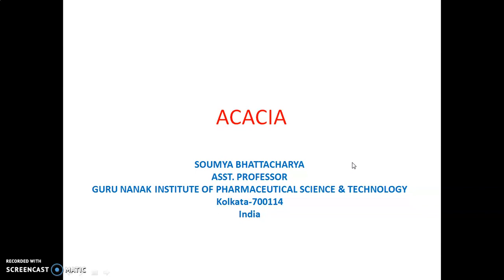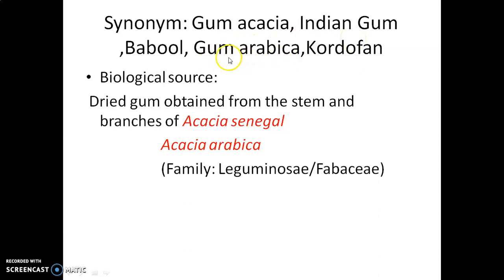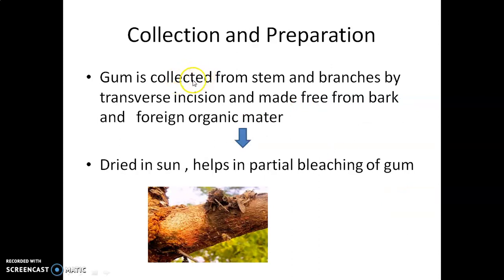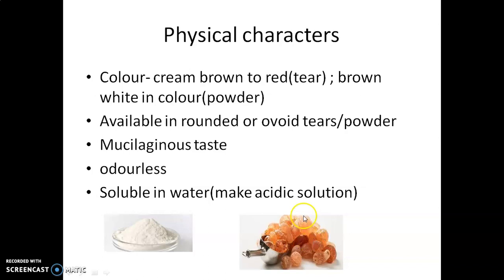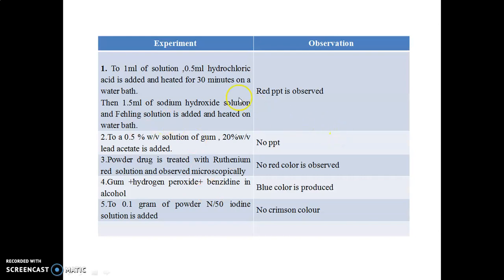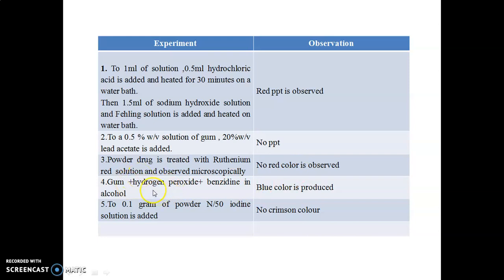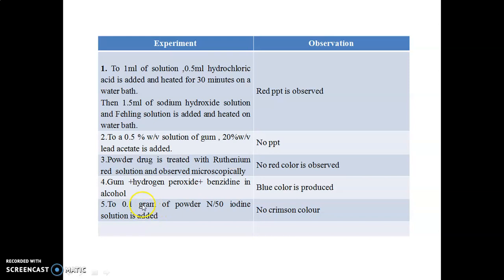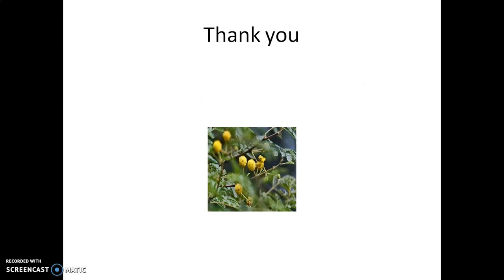Acacia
Gum Acacia
Carbohydrate containing drug
Pharmaceutical aids
Pharmacognosy and PhytochemistryI
B.Pharm
D.Pharm
Pharm D
GPAT